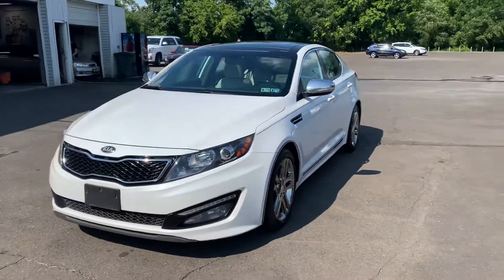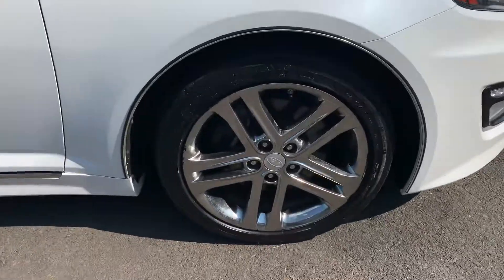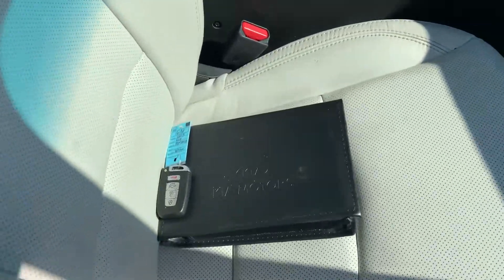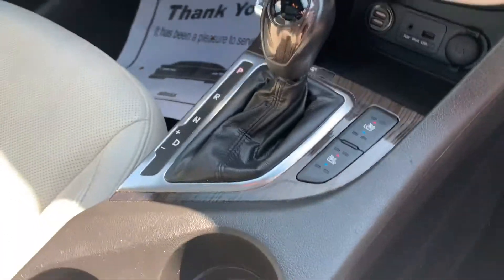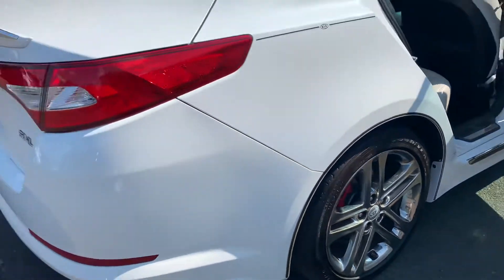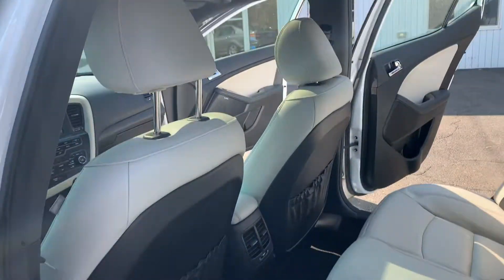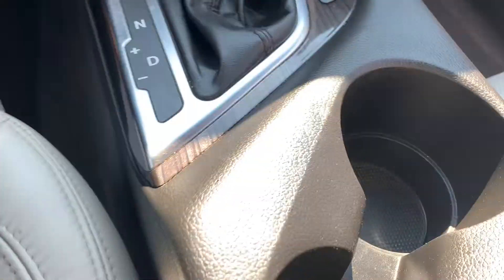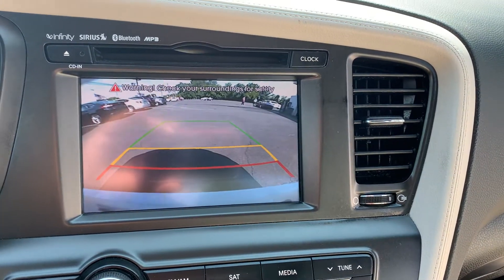2013 Kia Optima SXL